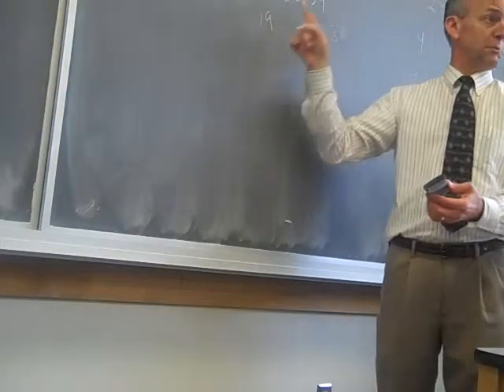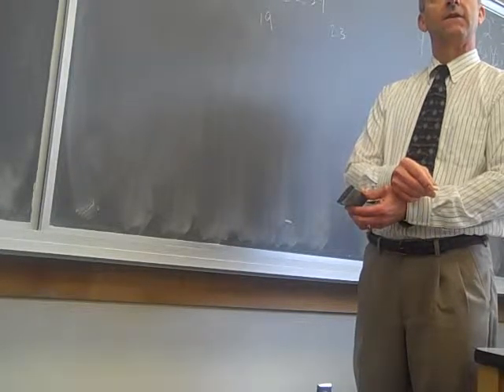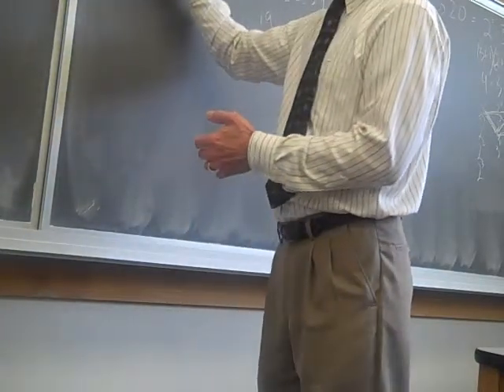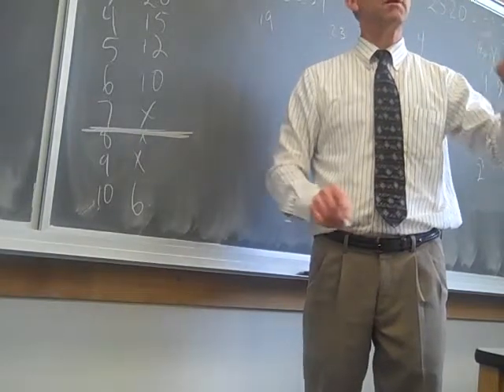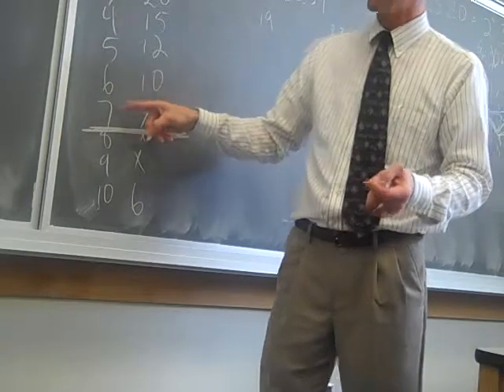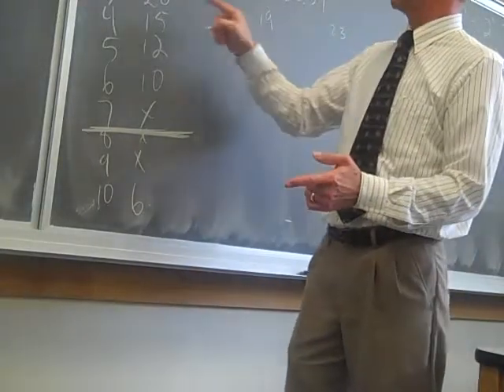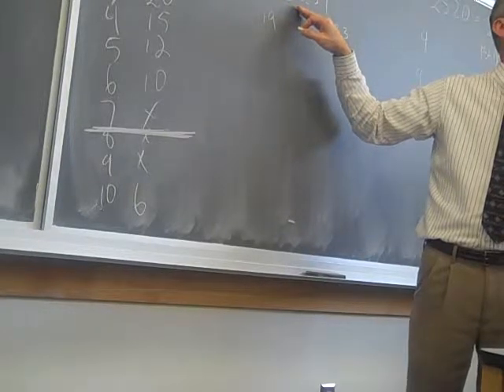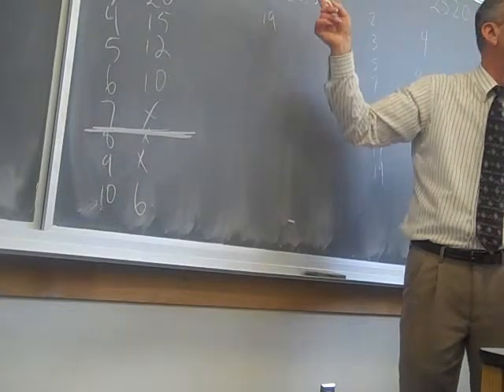Math 205 Class 5 (1May13) part2